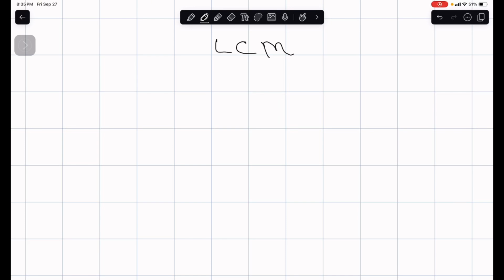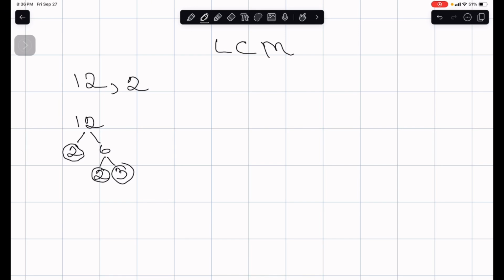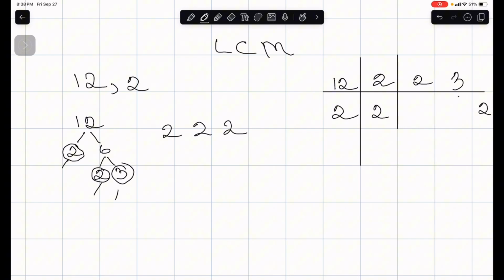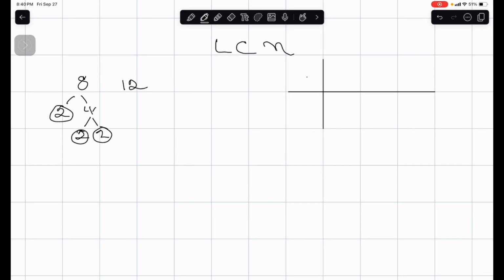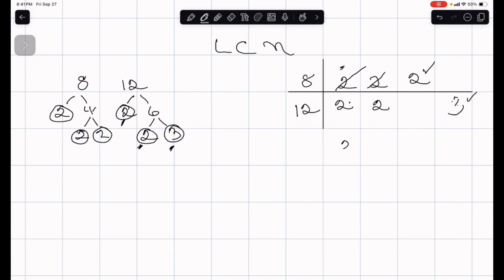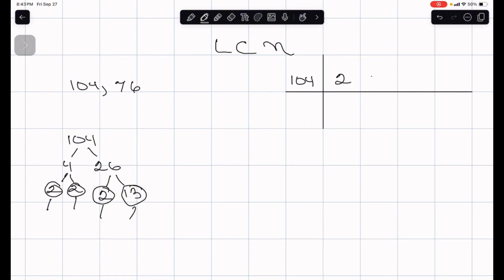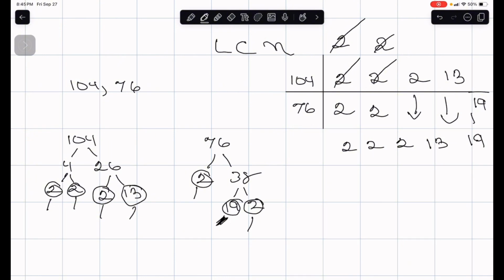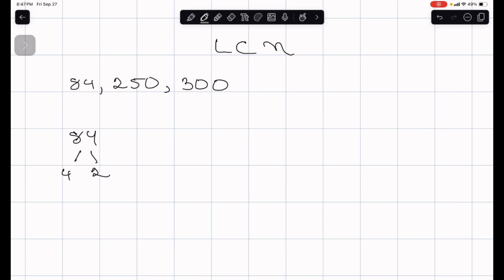October 16, 2024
In this video I will show you a simple and easy step to find the lowest common denominator.